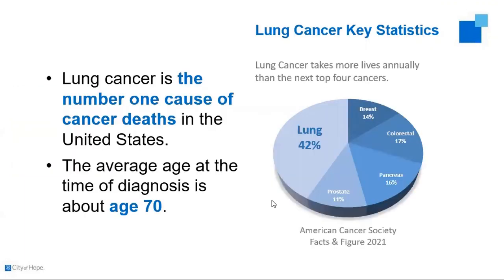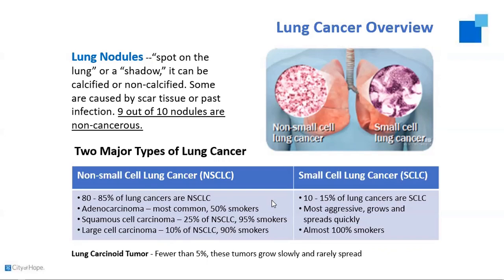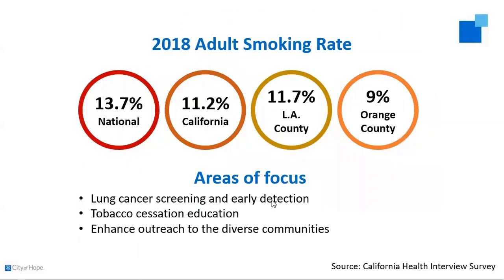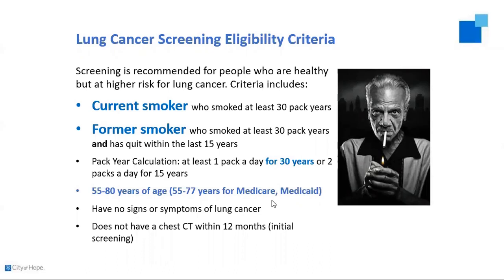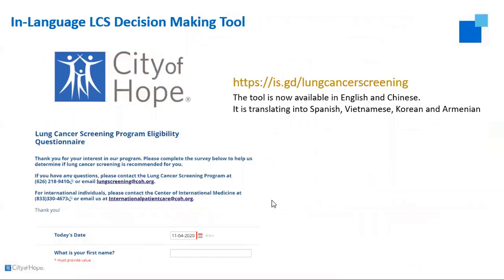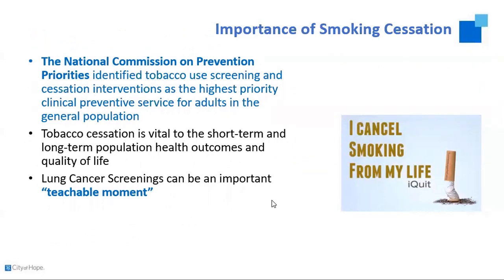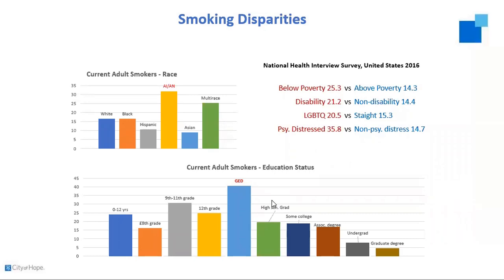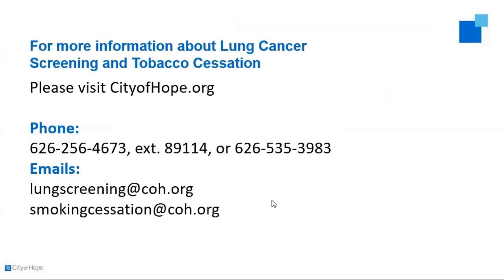Lung Cancer Screening and Tobacco Cessation | Lung Cancer Symptoms | Tzu Chi Healthy Community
Tzu Chi Medical Foundation is pleased to invite Jonjon Macalintal, DNP, CTTS from City of Hope's Lung Cancer Screening and Tobacco Cessation Programs to present the Lung Cancer Screening and Tobacco Cessation webinar, as part of Tzu Chi Healthy Community program.

National adult smoking rate is 13.7% and LA County is 11.7%.  We learned that Medicare, Medi-Cal, and Covered California health plans cover preventative care scans without cost sharing.  We should look for Screening Center of Excellence (SCOE) designation centers.

This video covers:
- Lung cancer overview
- Lung cancer and smoking key statistics
- Lung cancer screening and eligibility criteria
- Effective tobacco cessation strategies and resources such as (1) Lung cancer screening eligibility website in both English and Chinese (2) California Smokers’ Helpline including text messages and free materials
  English: 800-NO-BUTTS
  Spanish: 800-45-NO-FUME
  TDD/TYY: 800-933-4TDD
  Smokefree.gov offers SmokefreeTXT